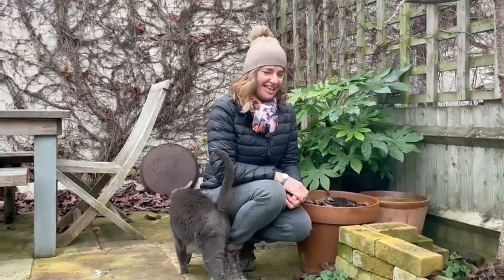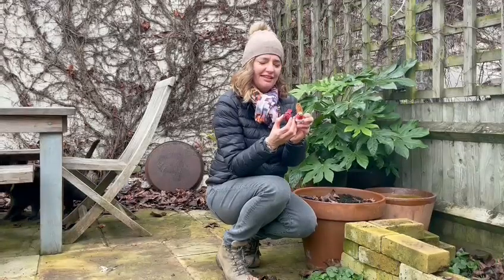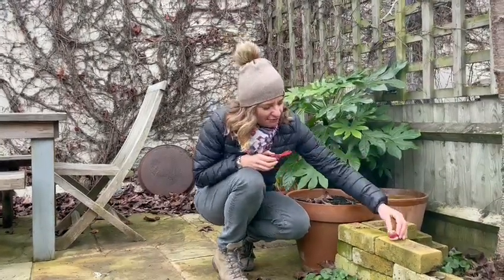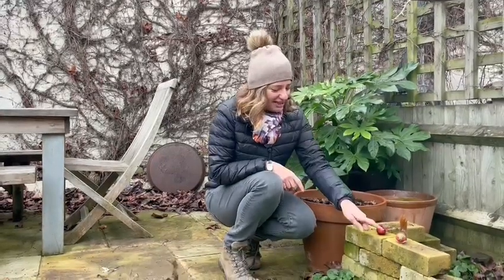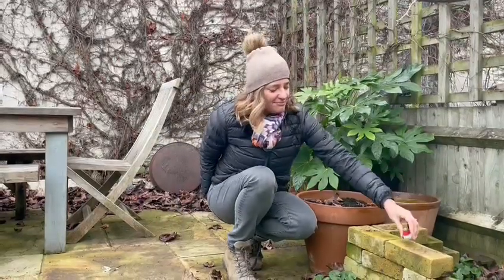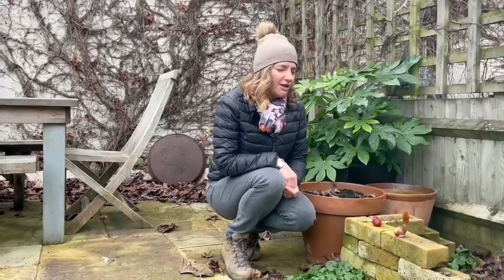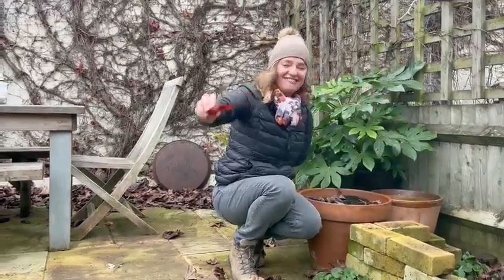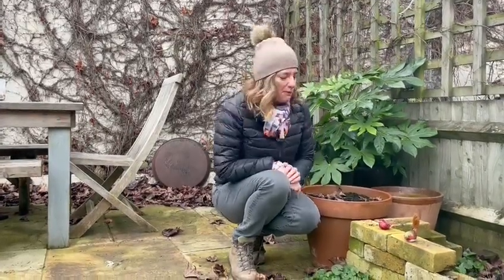Two little dickie birds - sing along with Caroline